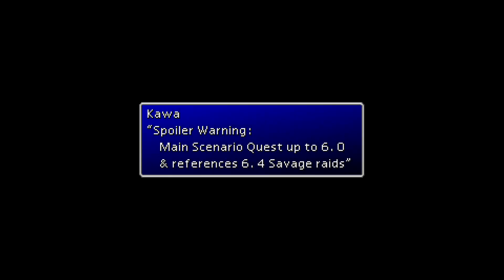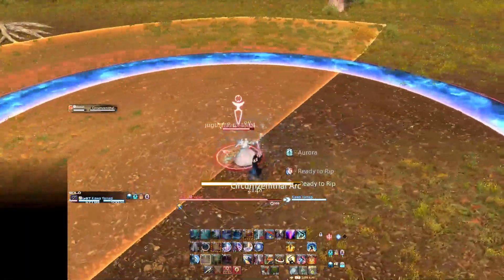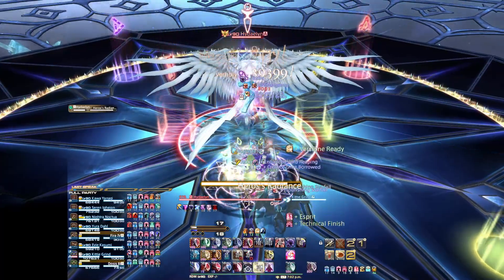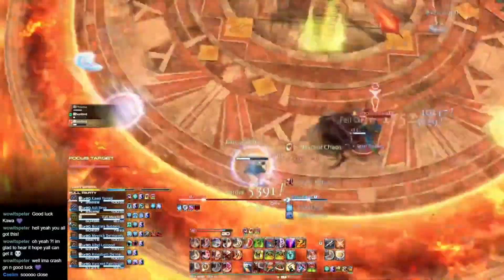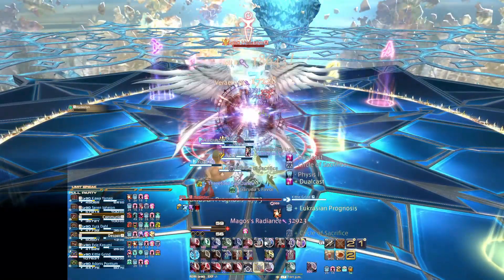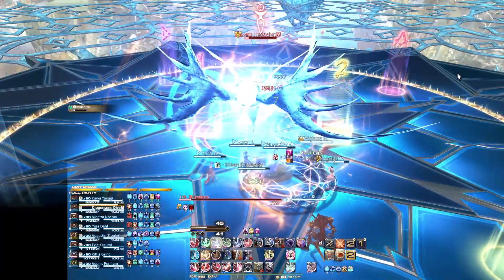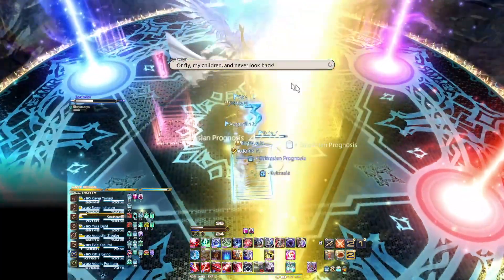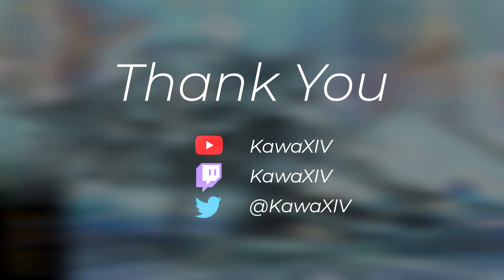FFXIV - A Critical Analysis of Endwalker Extreme Trial 2: [REDACTED]'s Call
SPOILER WARNING: 6.0 MSQ bits shown, & 6.4 raids shown and mentioned.

NOT A GUIDE! Taking a critical look at the Endwalker expansion's second Extreme Trial from the perspective of an FFXIV raider.

Parhelion strat gifs were found in The Balance discord, made by user Hauffen, I believe.

Video Chapters:
0:00 Spoiler warning & Intro
0:39 Mechanics - Traditional XIV raid
1:45 Mechanical concepts
2:26 Weapon & element stances
3:30 Melee uptime thoughts
4:21 Individual responsibilities
6:04 Adds phase & tank responsibility
7:36 Phase 3 & lightwaves
9:09 Timeline divergence
9:35 Parhelion & pf strats
10:32 Parhelic Circle & spreads
11:48 Difficulty level thoughts
13:05 Overgearing / Min. ilvl & farm footage disclaimer
15:01 Visual aesthetics
16:20 Audio aesthetics, voice acting, & MSQ
17:44 Summary & Outro